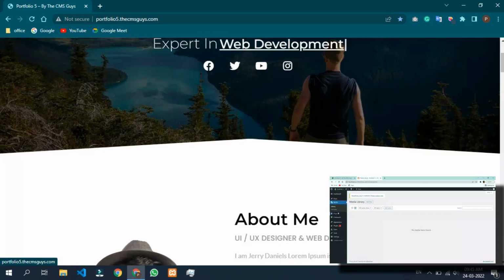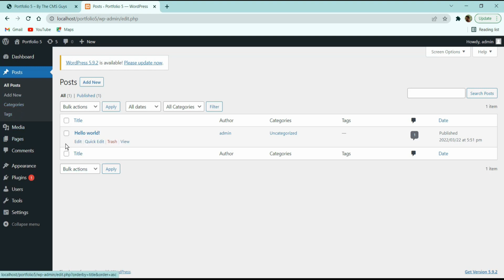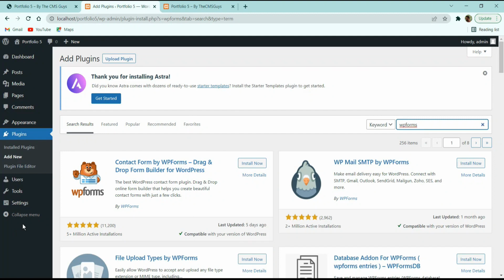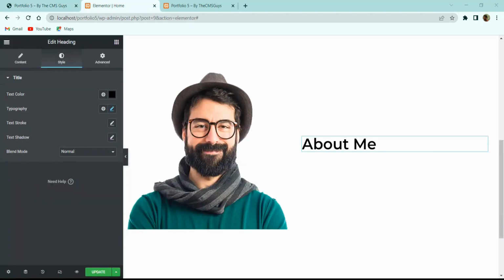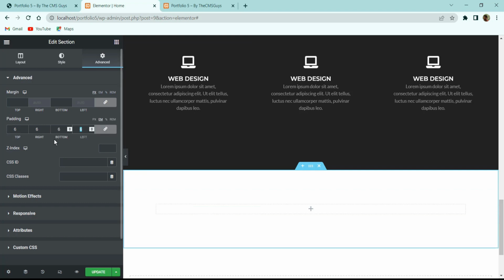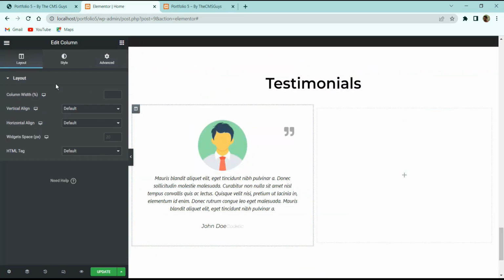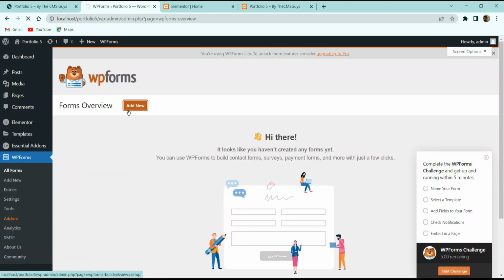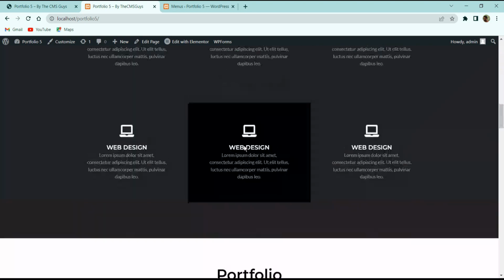How to create a Professional Portfolio Website using WordPress and Elementor | 2022 | Free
We'll teach you How to Create a Professional Portfolio Website using WordPress and Elementor completely FREE STEP by STEP in less than 1.5 hours!

In this website we'll create multiple pages like home page, about us, listing page, etc. This is very useful if you're looking at how to make your own online portfolio to use. s a resume or to show off to prospective clients personal or professional use for free.

Checkout Our Exclusive Advance Wordpress Mastery Course at Rs. 999

// TIMESTAMP//